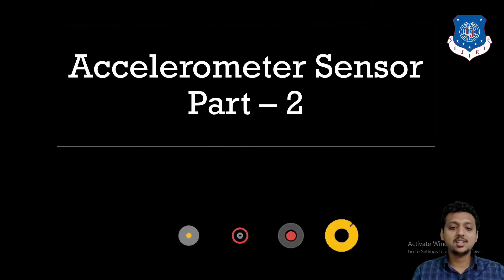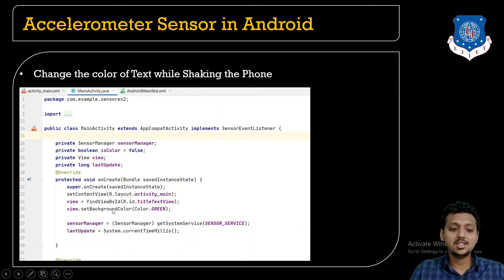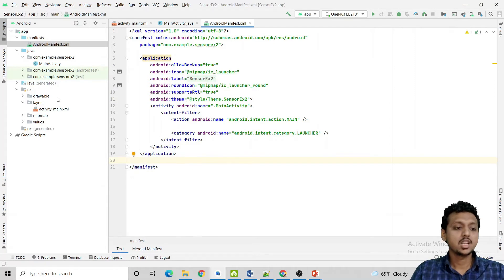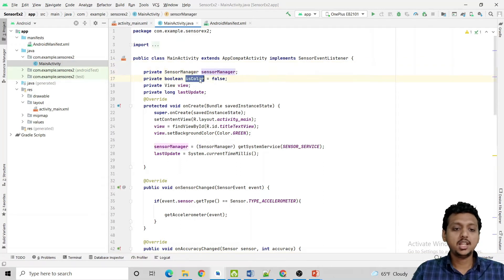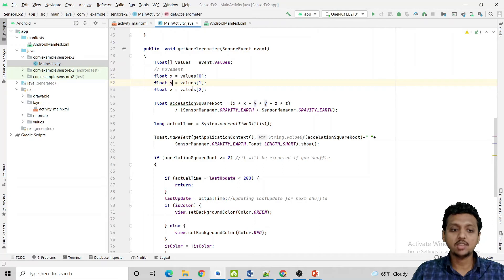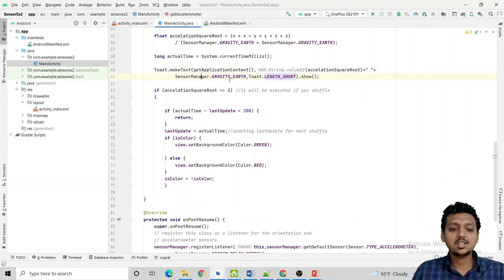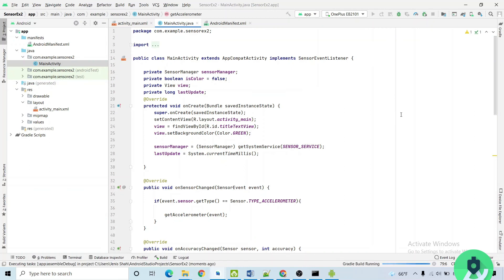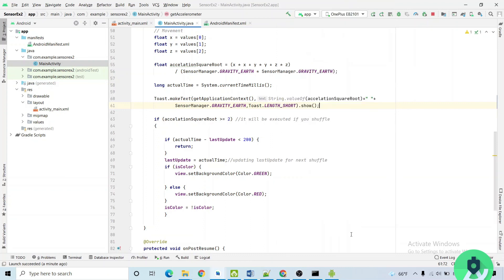Lec-76_Sensors in Android [Accelerometer] | Mobile Application Development | Computer Engineering